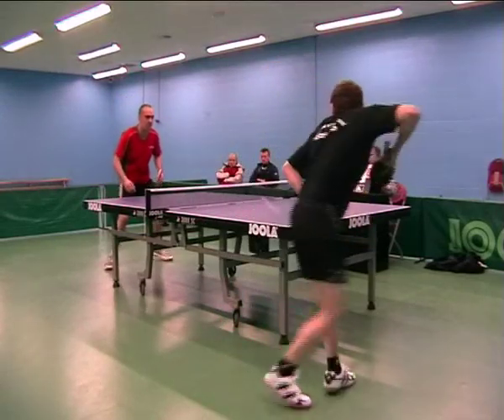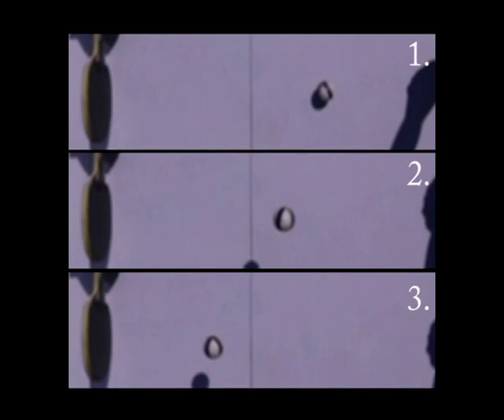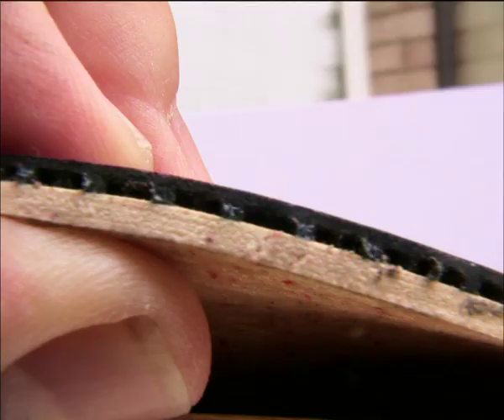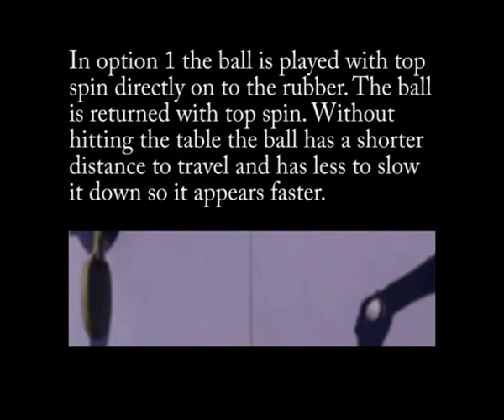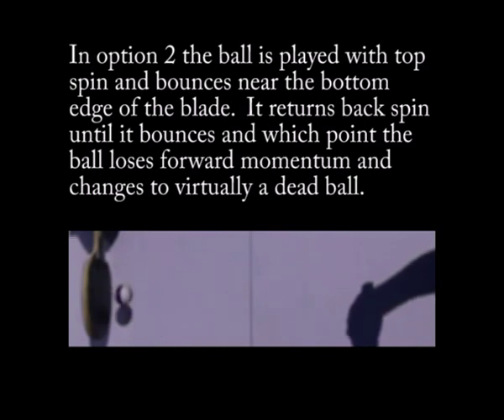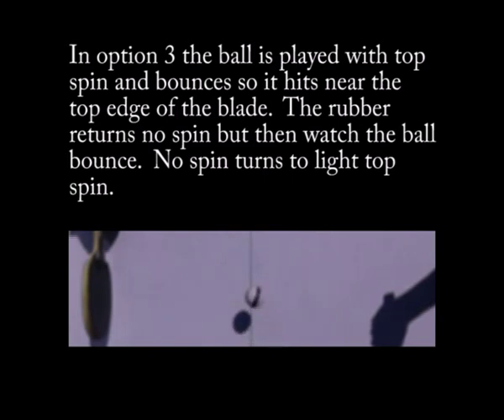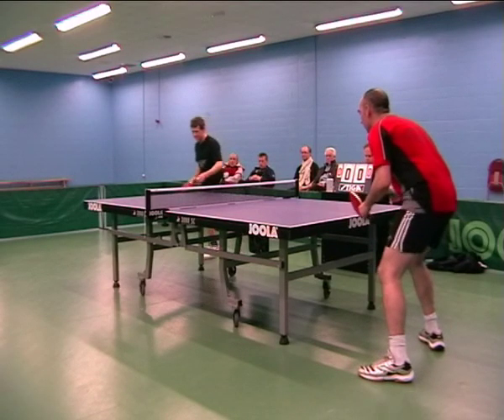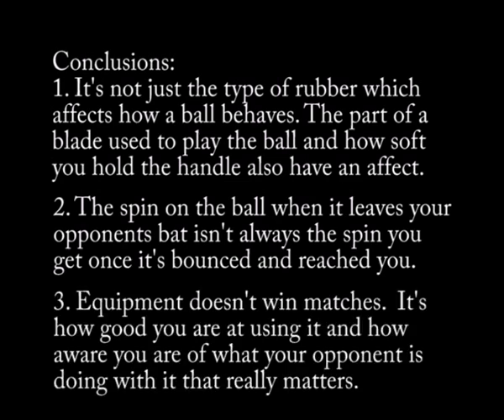Guess the type of table tennis rubber by how a ball with top spin bounces off it.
Take this high speed video challenge shot at 1000 frames per second and see if you can identify the types of rubber being used by how a ball with top spin reacts when it hits the rubbers.  Footage is shot using a Casio EX FC-100.

There are a lot of different types of table tennis rubber available.  Long, medium and short pimples, anti spin, inverted and others.  Within these are tacky or mechanical grip rubbers, variations in sponge thickness and hardness.  And when combined with different blades that's a lot of things to consider when playing table tennis.  But is it only "funny rubber" or long pimples which does strange things to the spin on a ball?  And what impact does how you play the shot (technique) have?